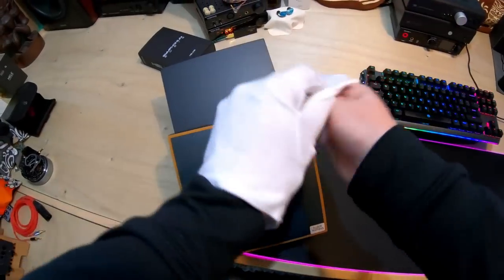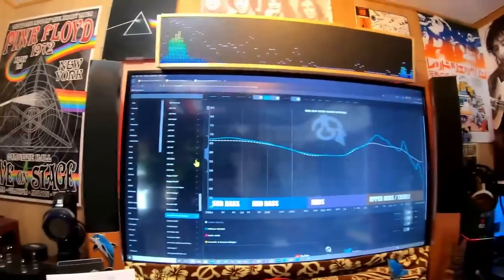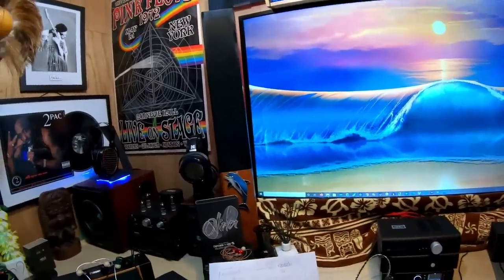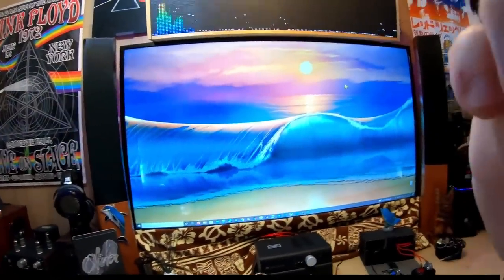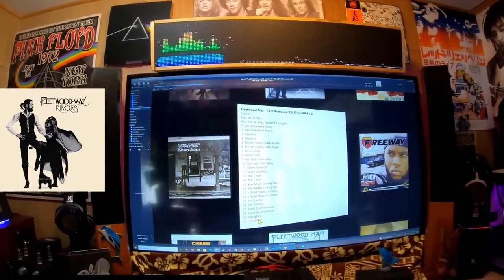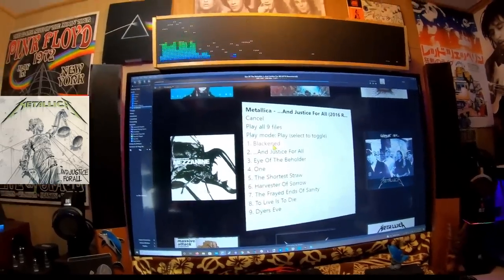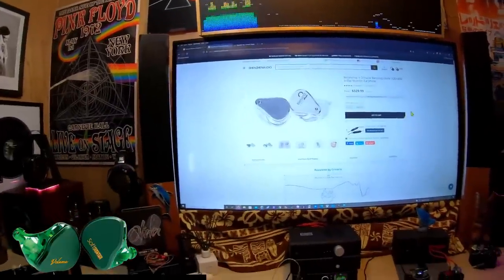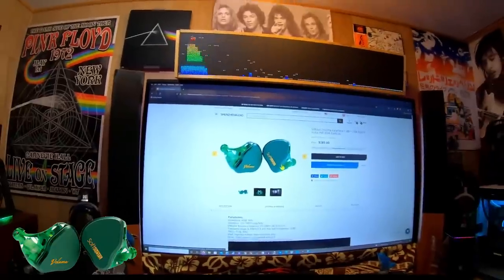✅ Softears Volume Earphones Review (ft.B2 Dusk,Midnight, Mangird and Hekili)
The Softears Volume Hybrid Earphones and winners. I give a full review and some comparisons with Hekili B2 Dusk SeeAudio Midnight and Mangird TEA

0:00 Start
0:19 Unbox
9:05 V.S.
11:19 Music
19:47 Alternative options

🟢King of BUDGET Basshead IEM
FOCUS EDM

🟢King of Basshead IEM
Focus EDM

🟢Headphones🎧
1️⃣HiFiman SUSVARA

The new Mangird XENNS UP has 1 10mm beryllium driver and 4 Sonion mid drivers and 2 Sonion EST drivers. It thunders.

📻Amp/DAC💽
Schiit Audio Bifrost 2

AMP
Schiit Audio Jotunheim 2

📫SENDING FOR REVIEW??

         I just do reviews and give opinions, YOU ARE NOT AN ATM paying my electric bill.